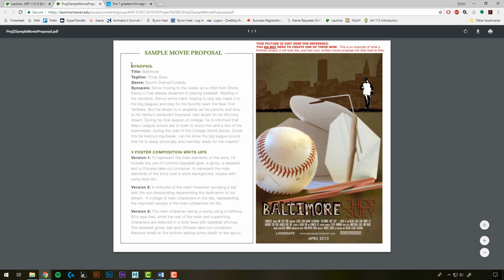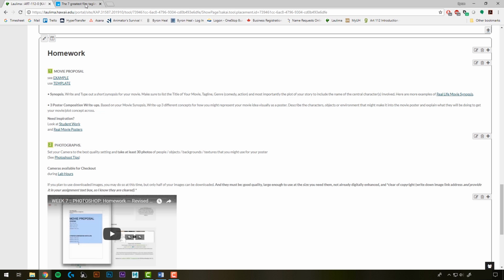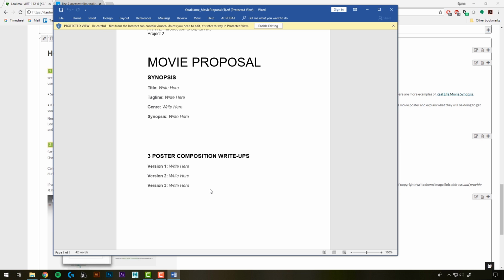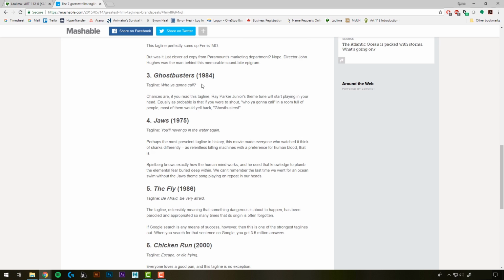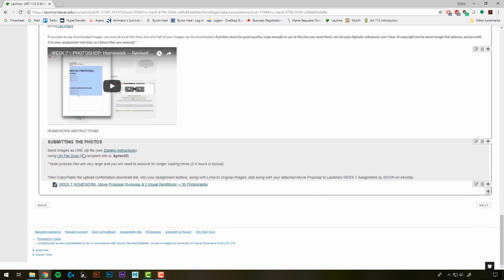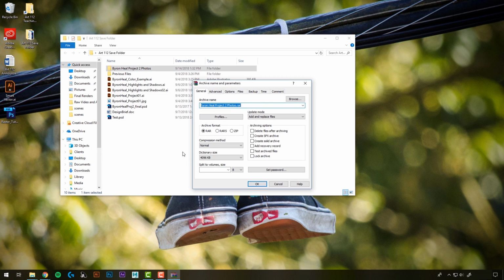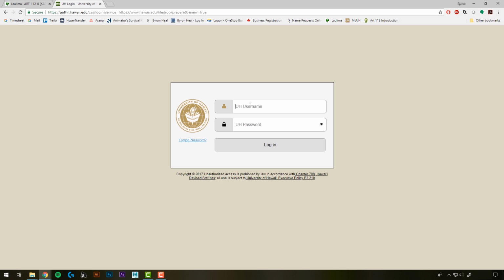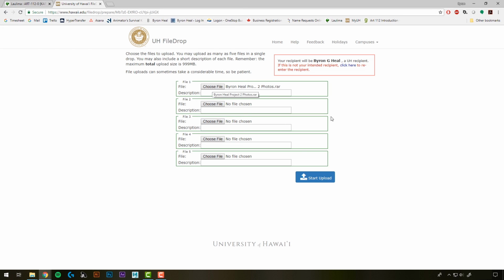ART 112 Homework Week 7 Video